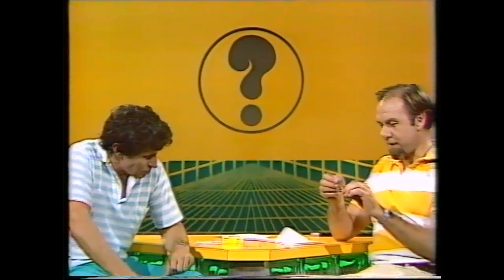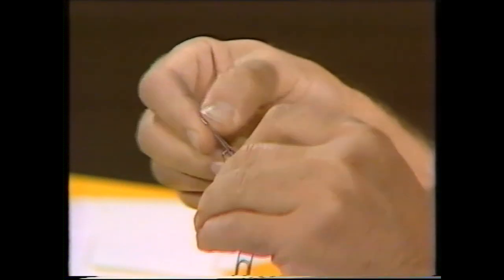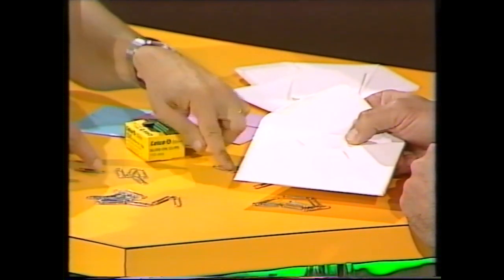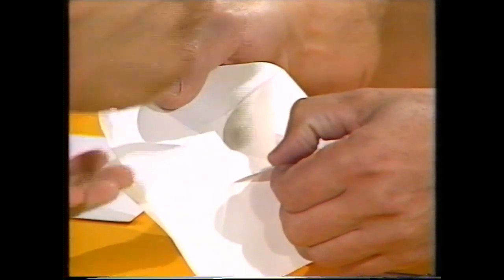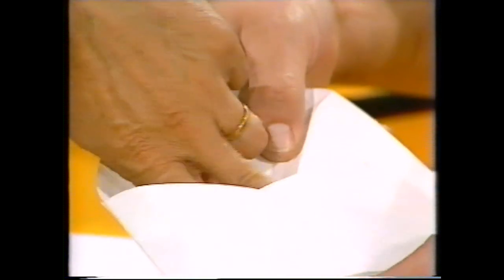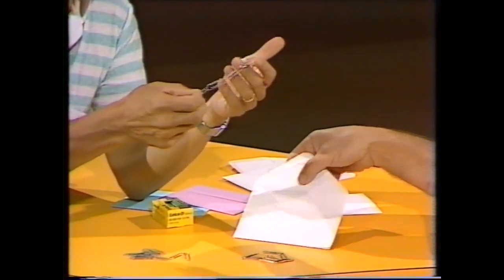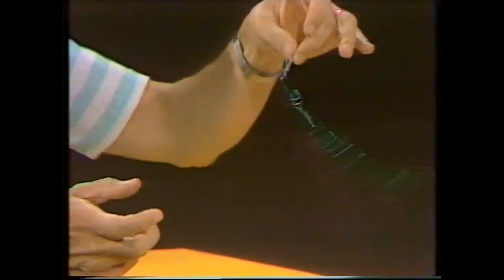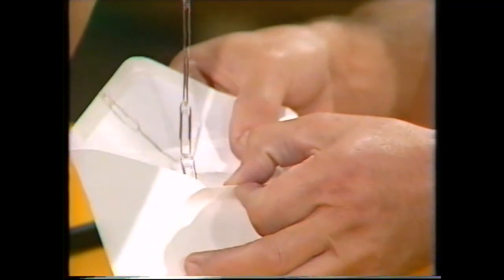Magic paper clip chain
One of the simplest tricks, but many people still don't see how it is done even close up, See if you can guess how Rob does it.